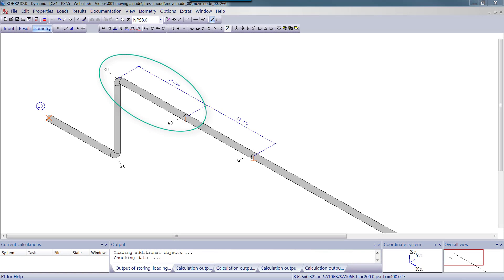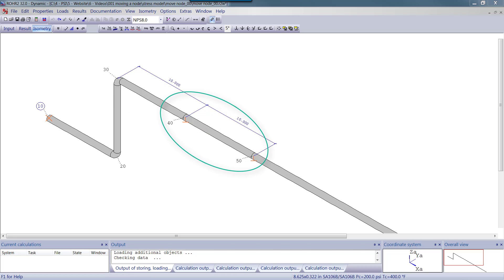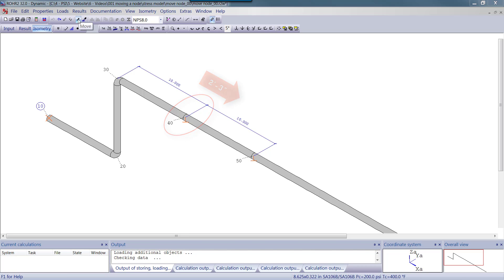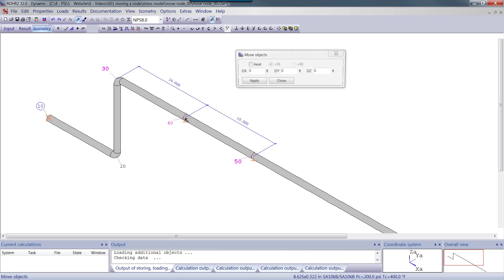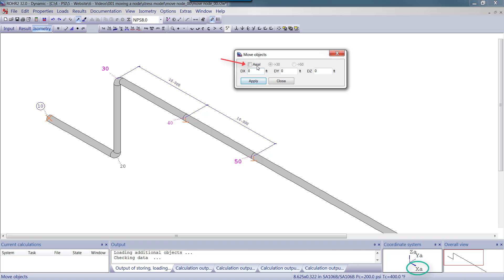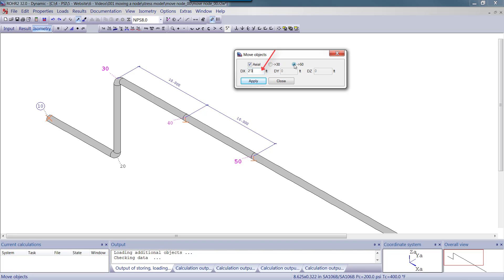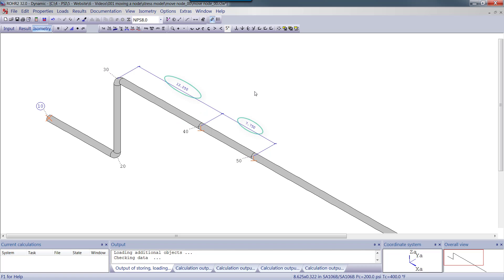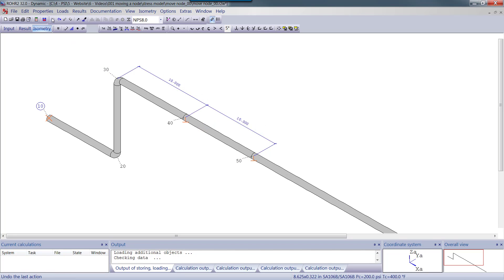How to Move a Node in ROHR2 Pipe Stress Analysis Software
Quick, simple tutorial on how to move a node in ROHR2. The process is much faster than on other pipe stress analysis softwares.